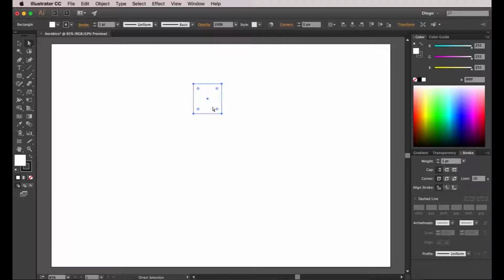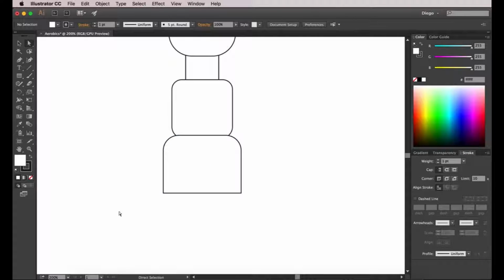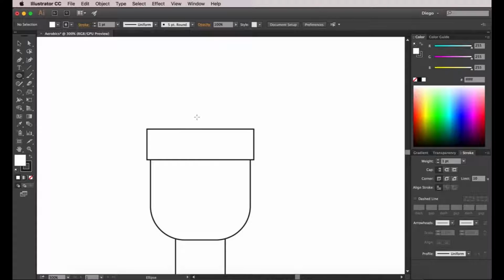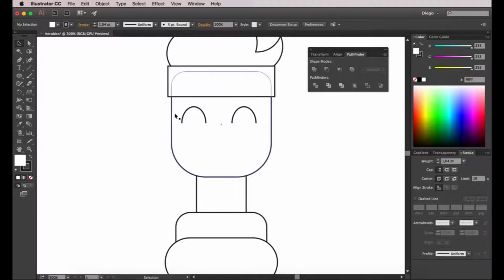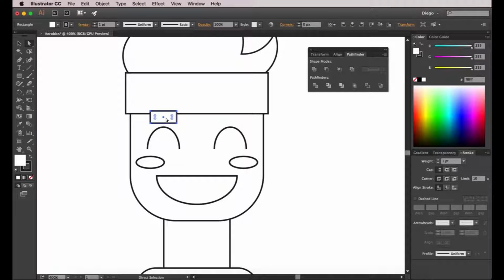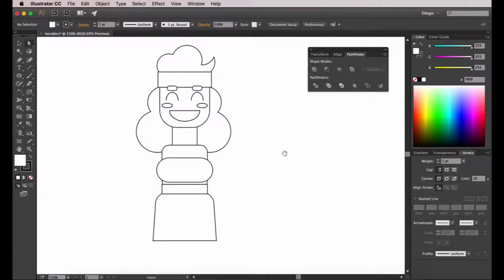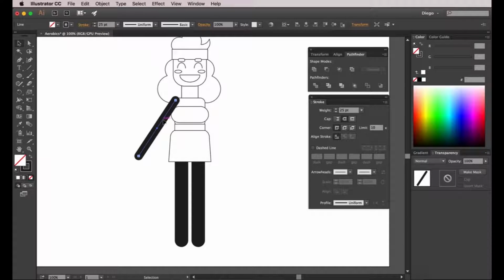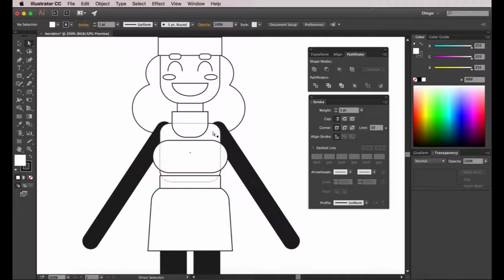01/11 Vectors — Motion Graphics: Get into the Basics of Animation_ENG